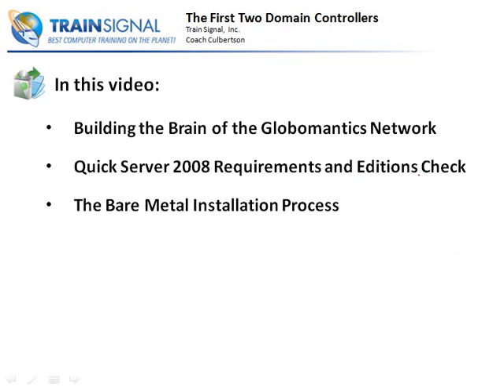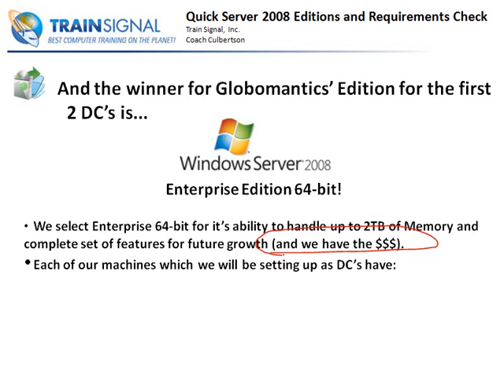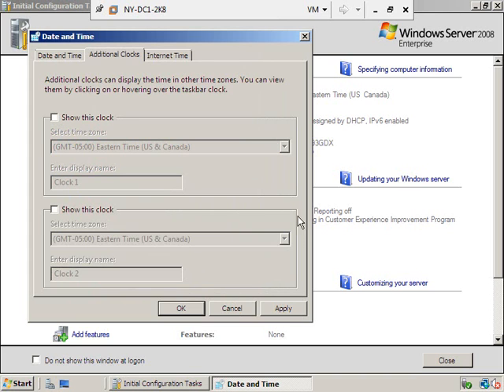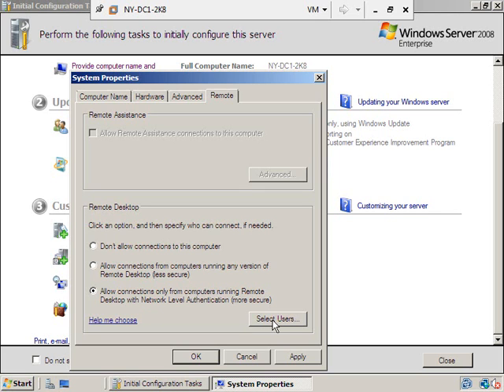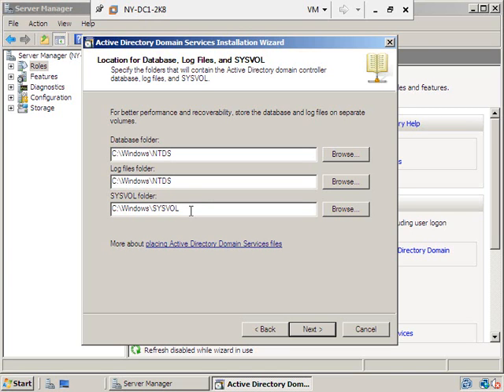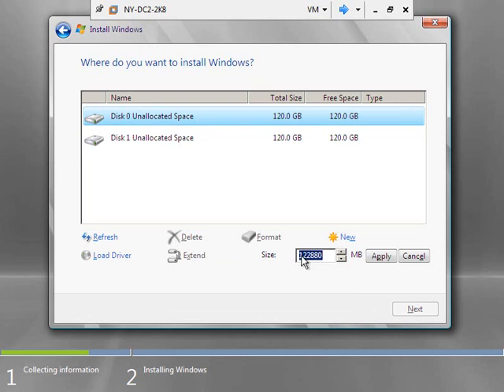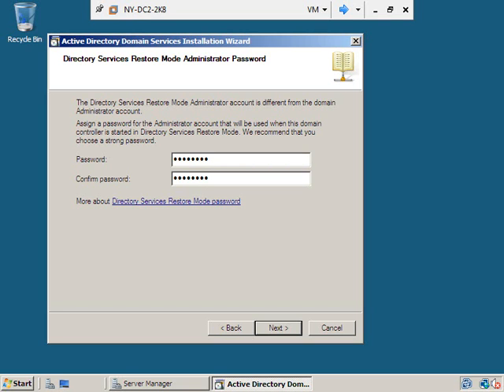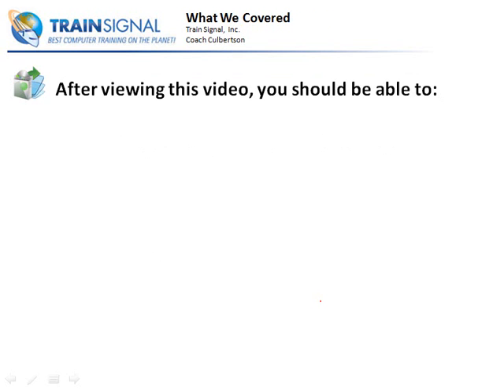03 Installing Server 2008 and Active Directory